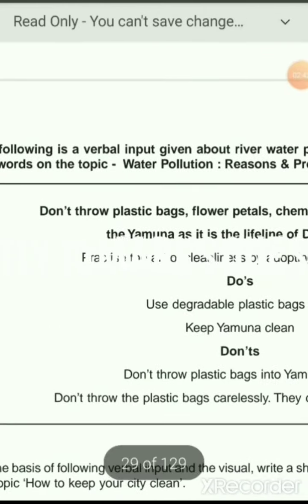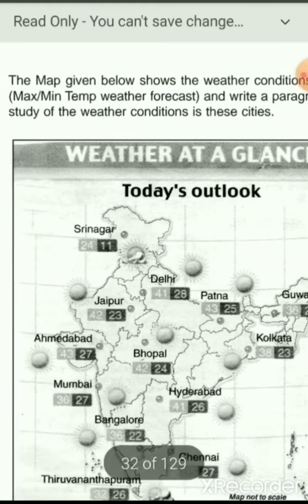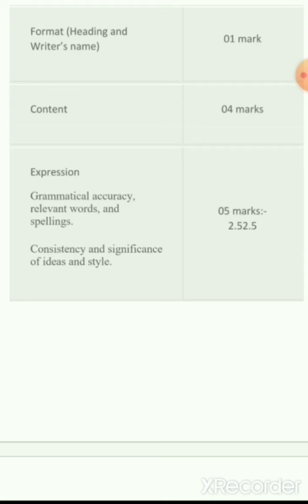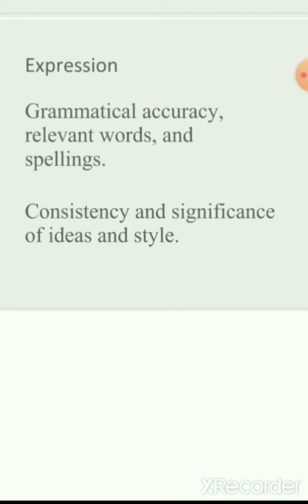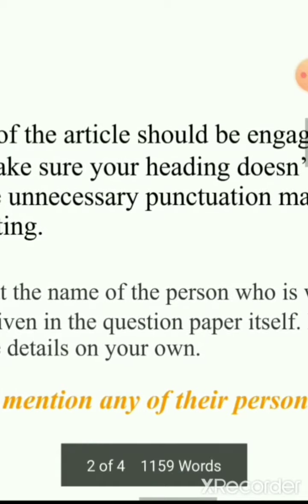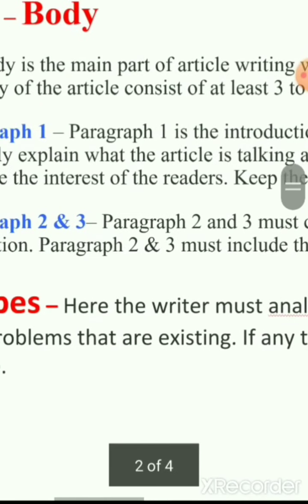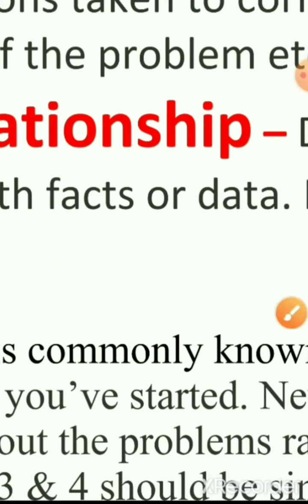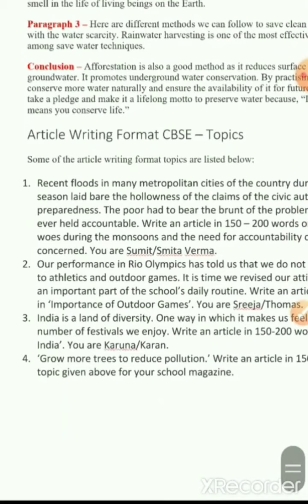English Writing Skills: Analytical Article Writing.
An effective Analytical article has three fundamental features which should be reflected in an outline
1. - - an interesting question (introduction);
2. a logical organization of the evidence used to answer the question (the body);
3. and an answer (conclusion).